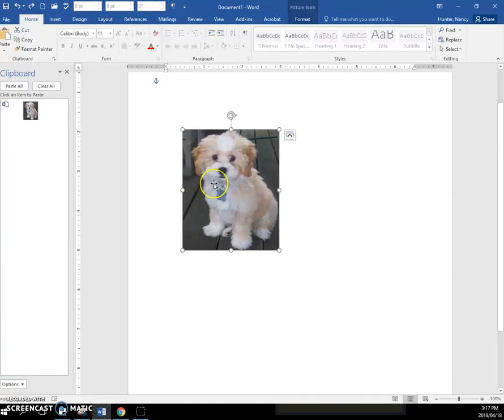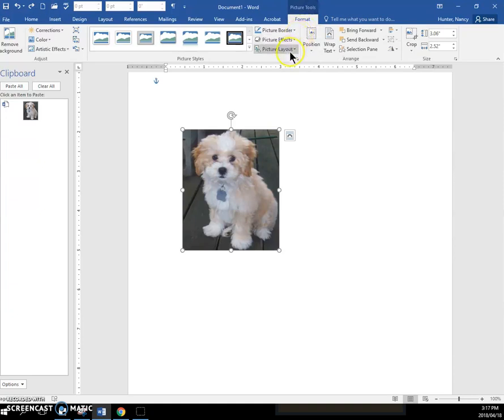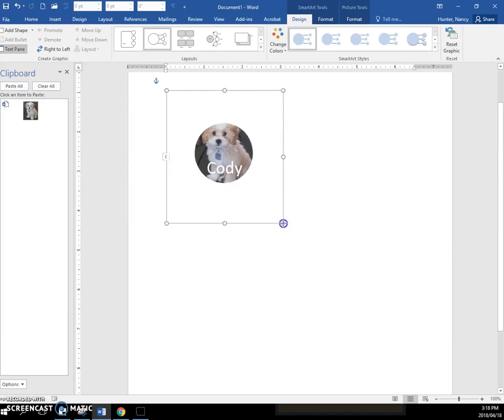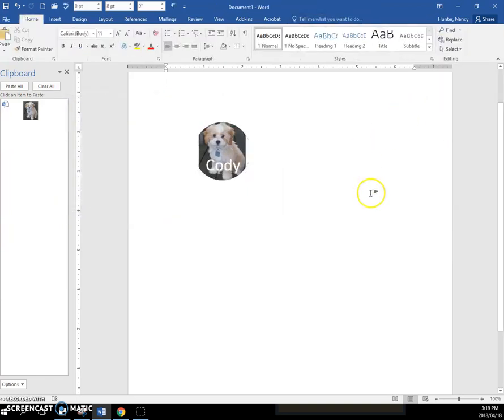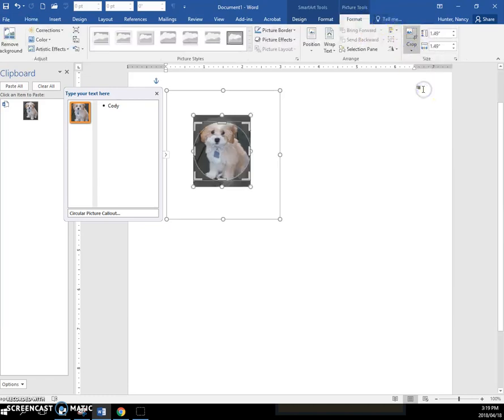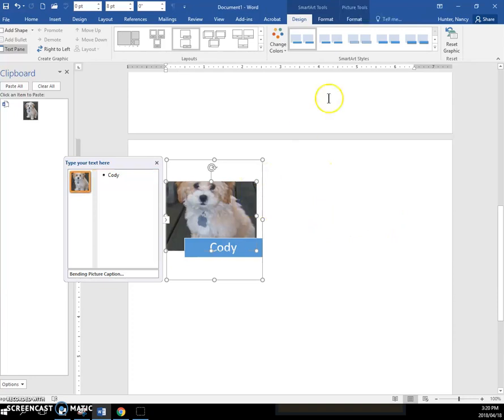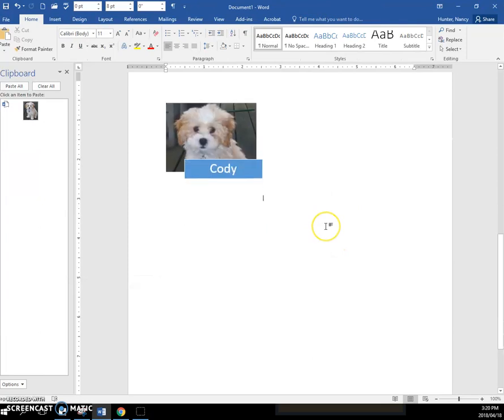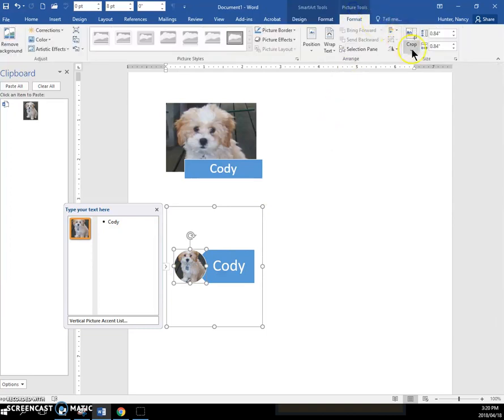8 Turn picture into SmartArt and caption